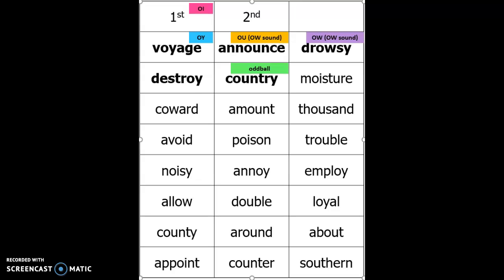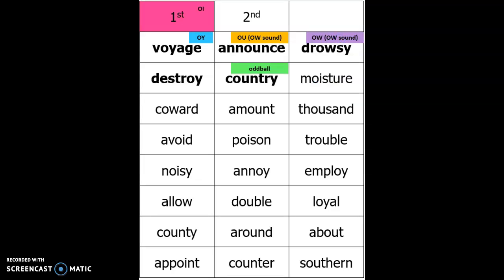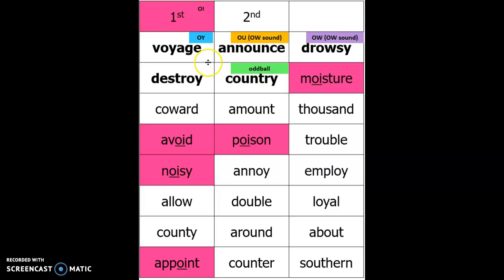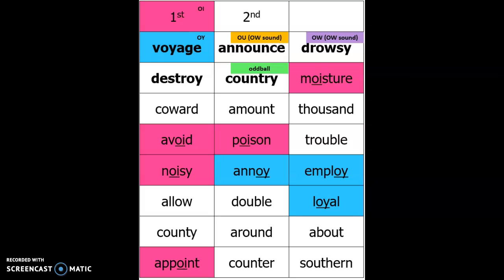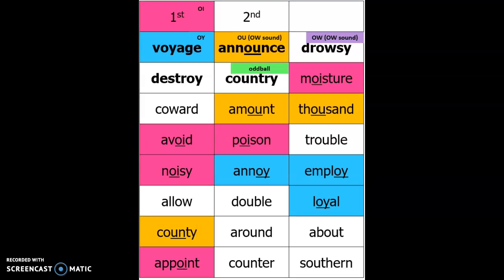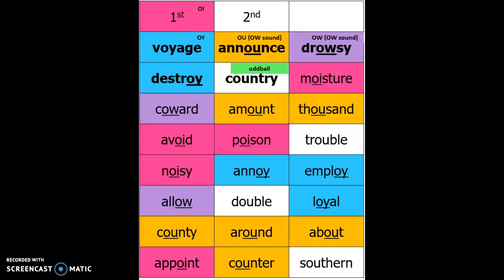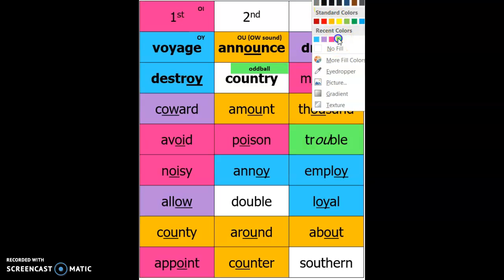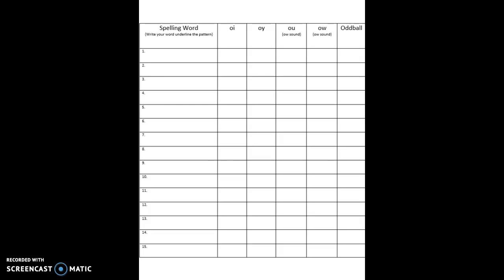Syllables and Affixes Sort 22